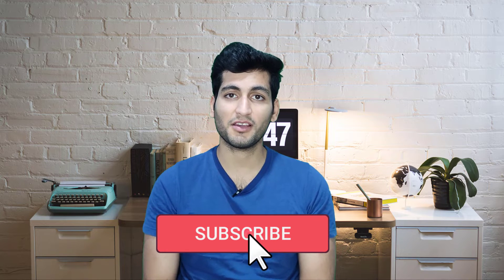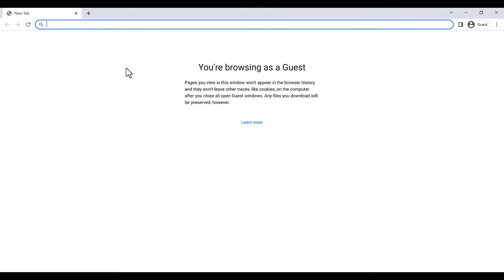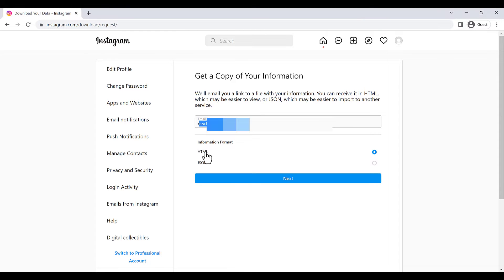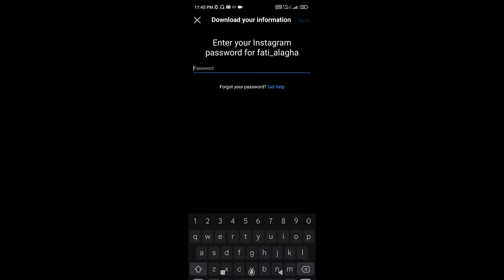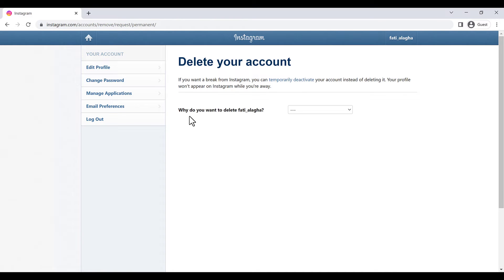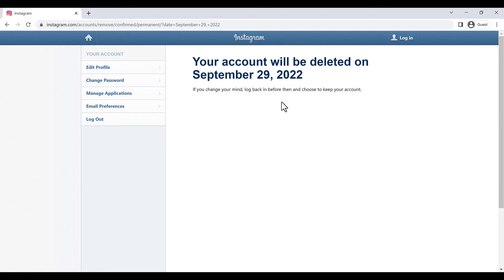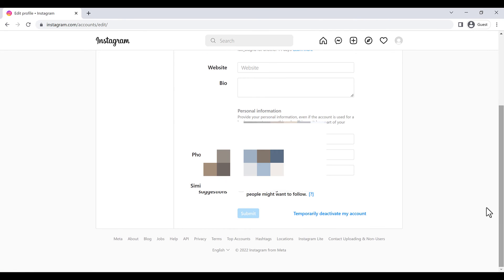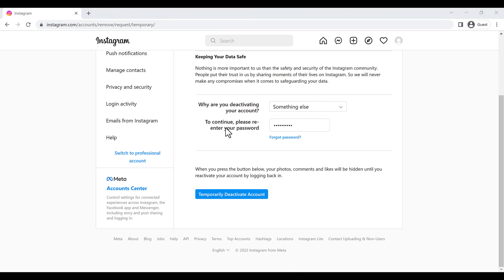How to DELETE Instagram Account 2023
How we can delete an Instagram account?
How we can deactivate it?
How we can Access our data locally?
See this video to find out.
00:00 Intro
00:32 How to access data on the Computer
02:03 How to access data on the Phone
02:29 Delete Instagram Account
03:40 Deactivate Instagram Account